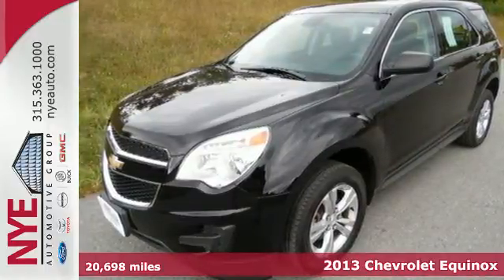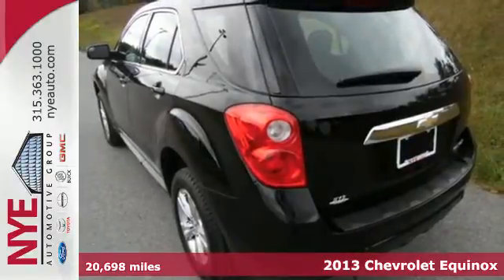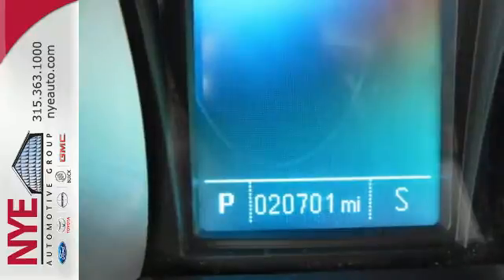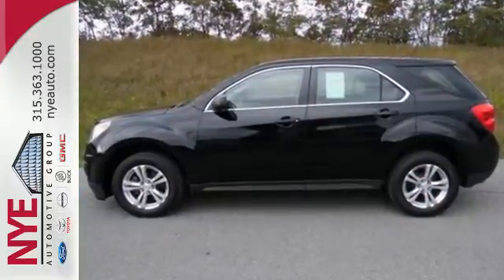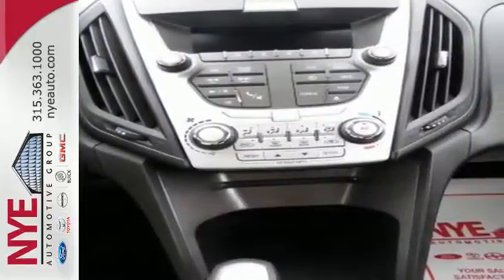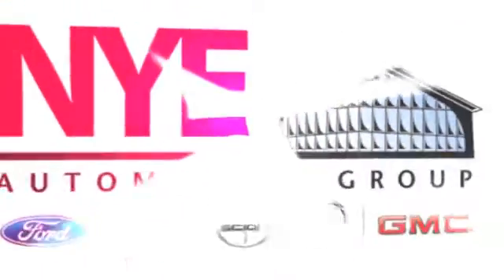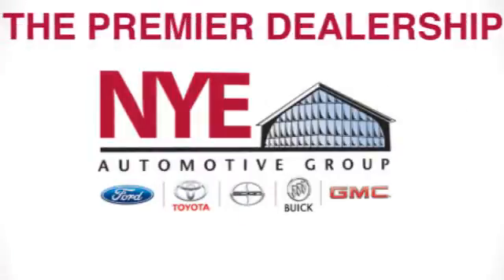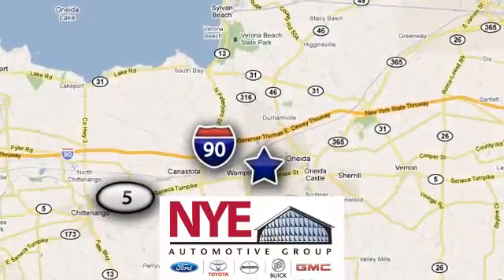2013 Chevrolet Equinox Utica NY Oneida, NY BG9444 - SOLD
Year: 2013
Make: Chevrolet
Model: Equinox
Trim: LS
Engine: 4 Cyl. 2.4
Transmission: Automatic
Color: Black
Mileage: 20698
Stock #: BG9444
VIN: 2GNALBEK6D1156188

Address:
1441 Genesee St.